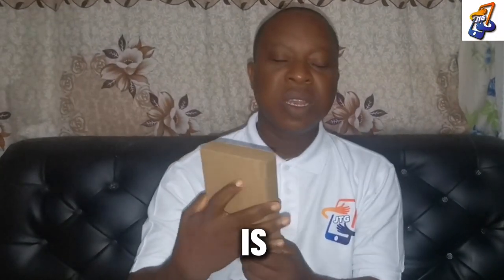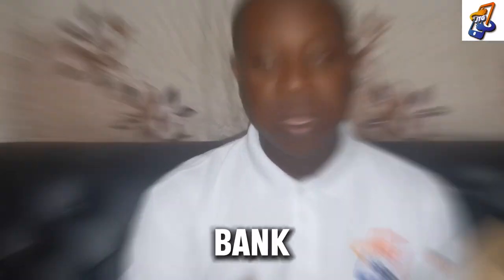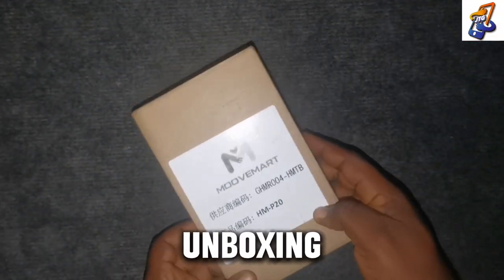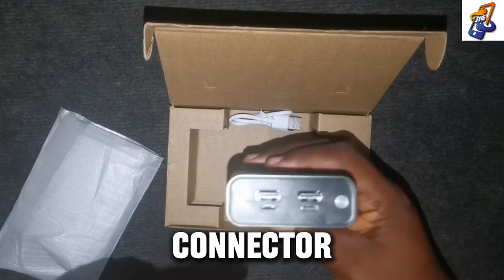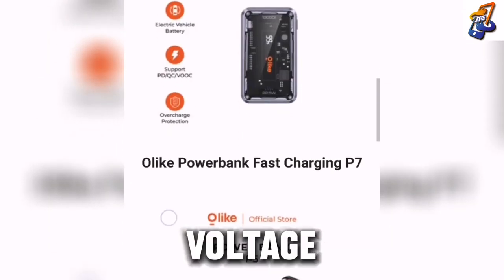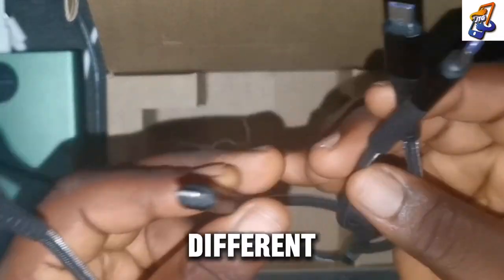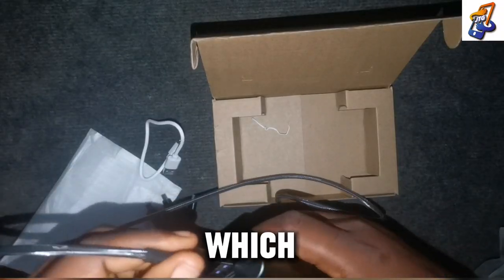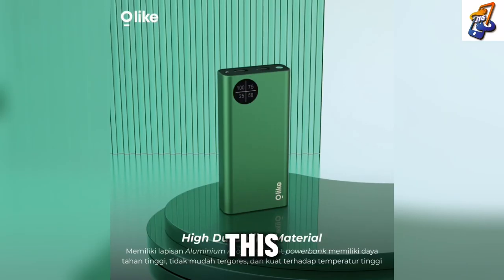I bought a Power Bank that Can Fully Charge 6 Phones At TheSame Time - Olike Unbox And Reviews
This is the unboxing and review of the Olike Power Bank.
This is one of the best power bank anyone could Think of buying. A friend of mine recommended this Power Bank and I bought it to see if it's really a genuine power bank compared to all the other power banks out there.